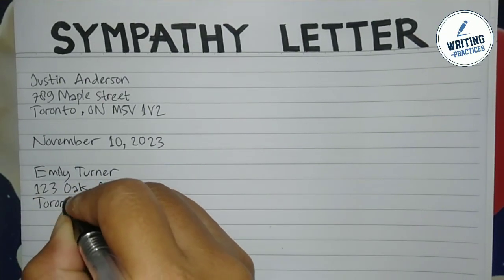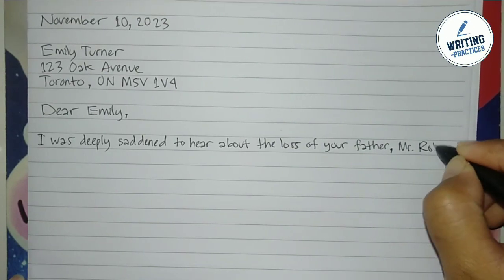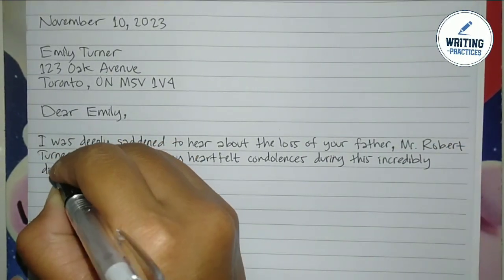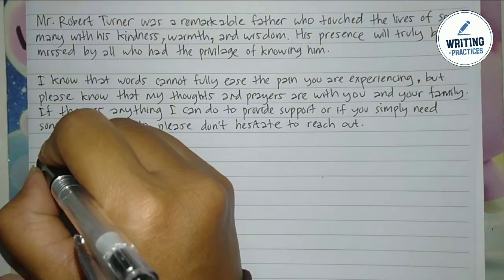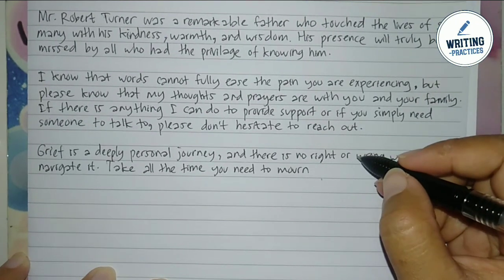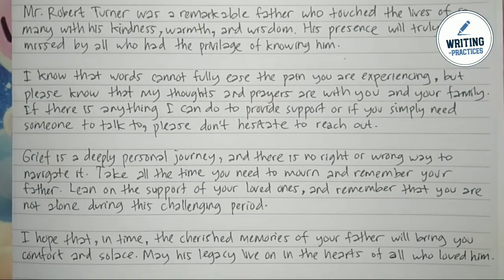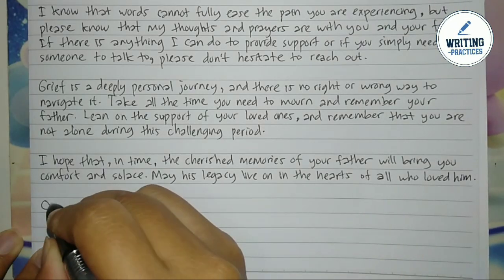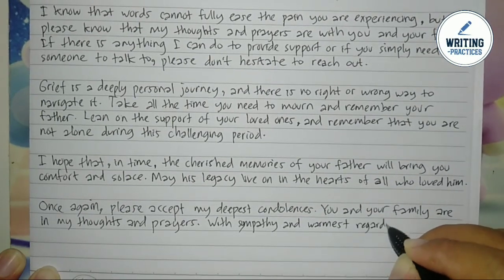How To Write A Sympathy Letter Step by Step Guide | Writing Practices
What is A Sympathy Letter?

A Sympathy Letter is a heartfelt and compassionate written message that individuals send to express their condolences, sympathy, and support to someone who has experienced a loss or is going through a difficult and challenging time, typically due to the death of a loved one, illness, or other personal hardships. Sympathy letters are a way to offer comfort, solace, and empathy to the grieving or suffering individual and convey a sense of caring and support.

Here's a general structure and content you might include in a Sympathy Letter:

1. **Heading:**

2. **Date:**

3. **Recipient's Information:**

4. **Salutation:**
   A warm and compassionate greeting, such as "Dear [Recipient's Name],"

5. **Expression of Condolences:**
   Begin the letter by expressing your sincere condolences or sympathy for the recipient's loss or difficult situation. Use gentle and empathetic language.

6. **Acknowledge the Loss or Hardship:**
   Mention the specific circumstances of the loss or hardship, such as the passing of a loved one, illness, or other challenges, to show that you are aware of the situation.

7. **Share Positive Memories or Qualities (if applicable):**
   If you knew the person who passed away or have personal experiences with the recipient, you can share positive memories or qualities of the person to celebrate their life or offer words of comfort.

8. **Offer Support and Assistance:**
   Express your willingness to provide any support or assistance that the recipient may need during this difficult time. Be specific in your offer, such as offering to run errands, provide a listening ear, or help with any practical matters.

9. **Words of Comfort and Encouragement:**
   Offer words of comfort, encouragement, and hope. Let the recipient know that you are there for them and that they are not alone in their grief or hardship.

10. **Respect Privacy and Space:**
    Respect the recipient's need for privacy and space, and let them know that you are available when they are ready to reach out.

11. **Closing:**
    Close the letter with a warm and supportive message, such as "With deepest sympathy" or "Thinking of you."

12. **Signature:**

A Sympathy Letter is a compassionate and considerate way to show support and care to someone in a difficult time. It offers comfort and reassurance and lets the recipient know that their feelings and well-being matter to you. It's important to be genuine, sensitive, and understanding in your words, as everyone experiences grief and hardship differently.